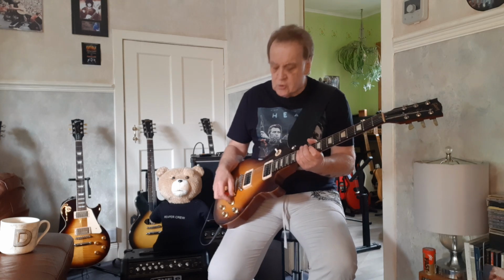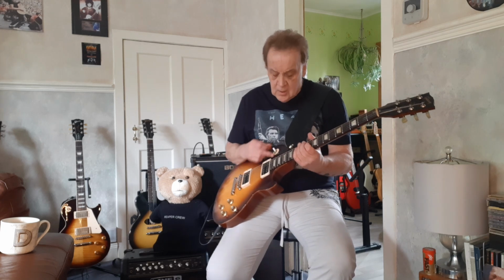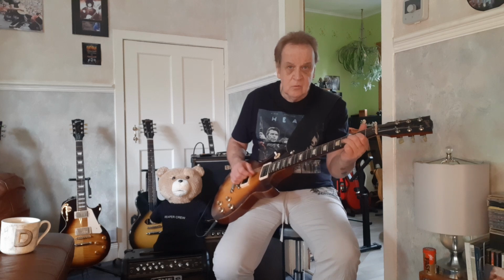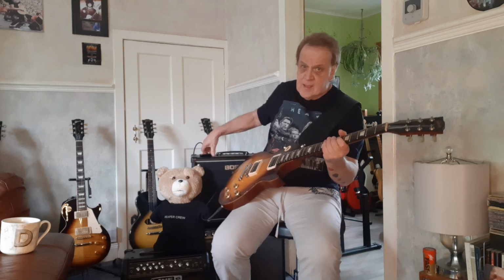T Rex ; Jeepster Pt 2 .